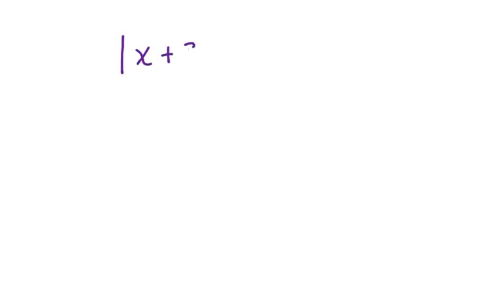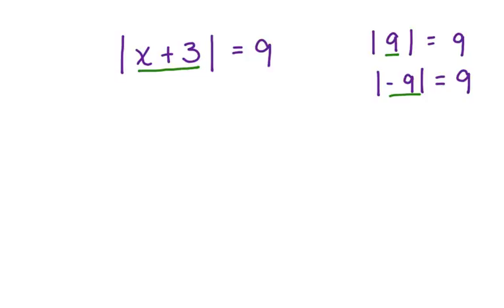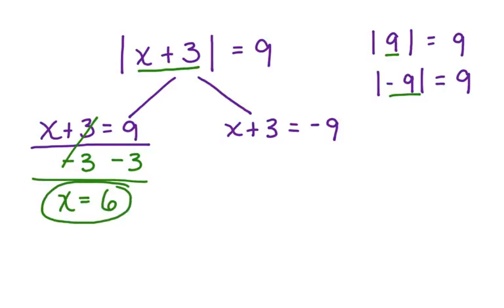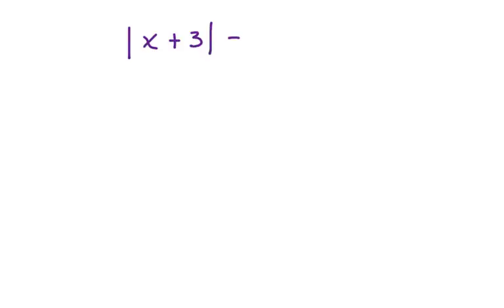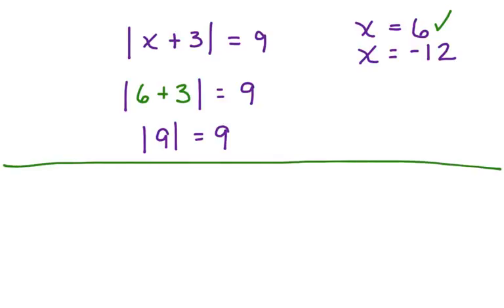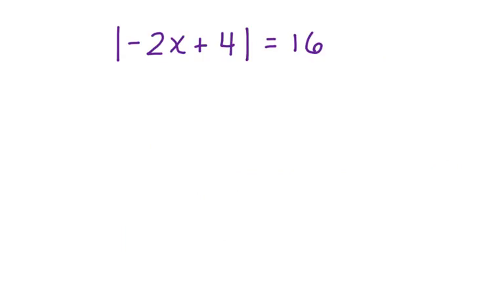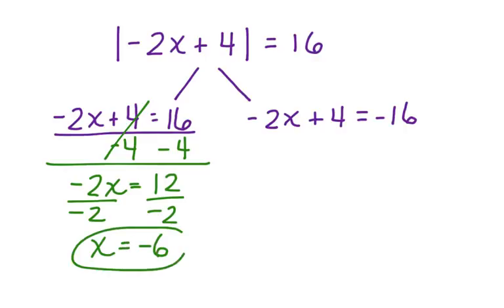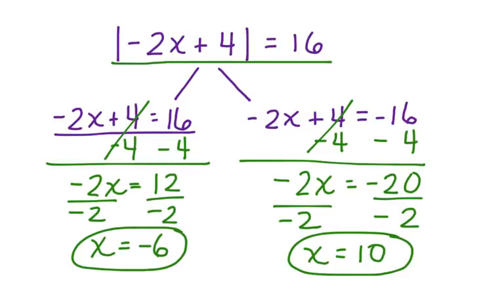Solve Absolute Value Equations